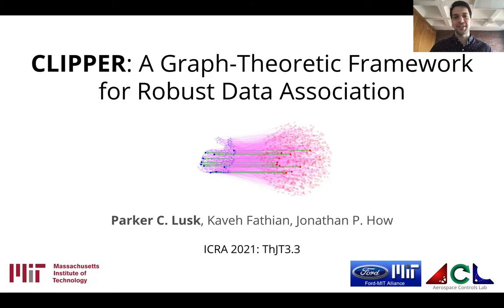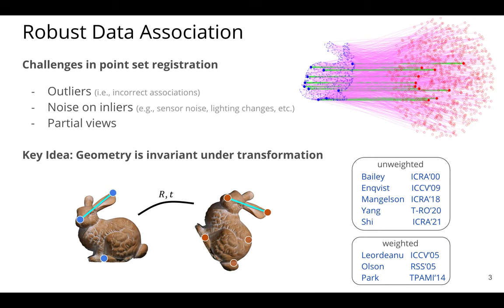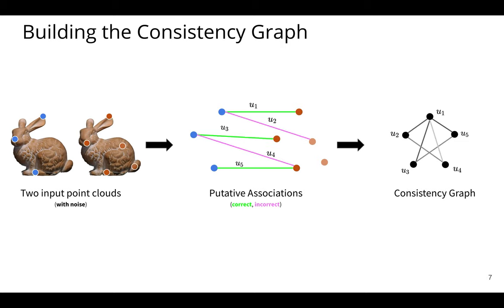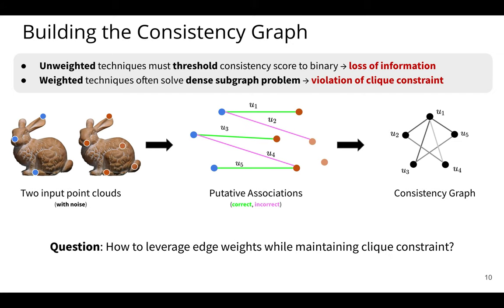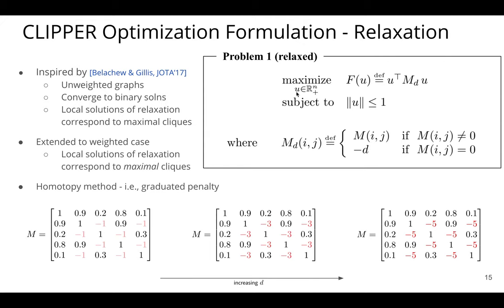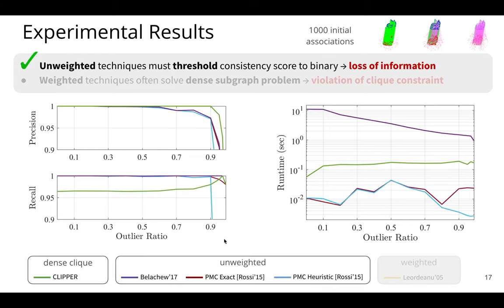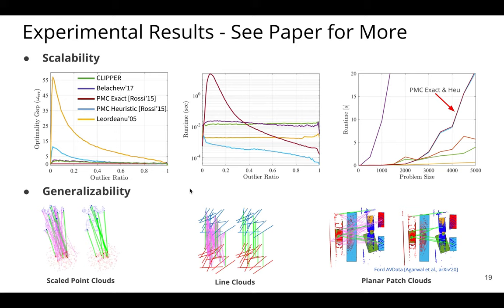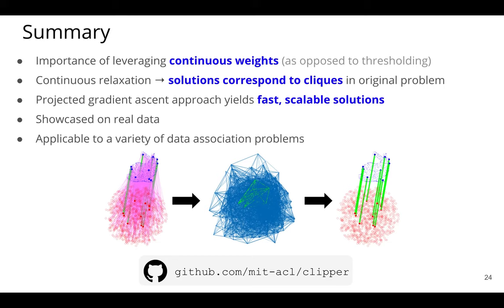CLIPPER: A Graph-Theoretic Framework for Robust Data Association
CLIPPER (Consistent LInking, Pruning, and Pairwise Error Rectification) is an algorithmic framework for robust data association. It formulates the problem of data association in a graph-theoretic formulation (as finding the maximal cliques), and identifies the subset of associations that are geometrically consistent. These consistent associations are identified quickly , enabling robust data association in high outlier regimes (e.g.,  more than 95%) in milliseconds.